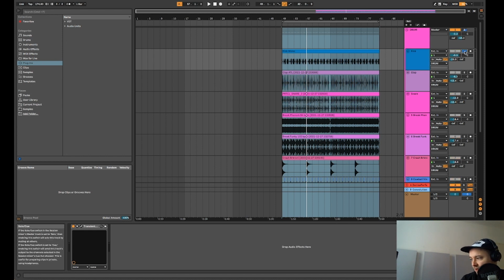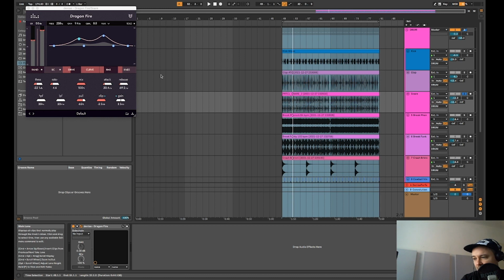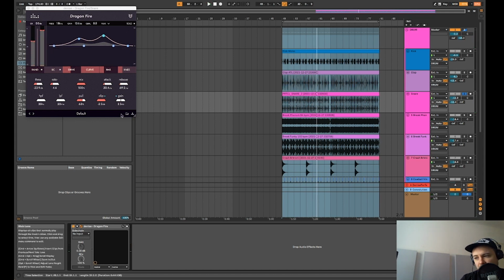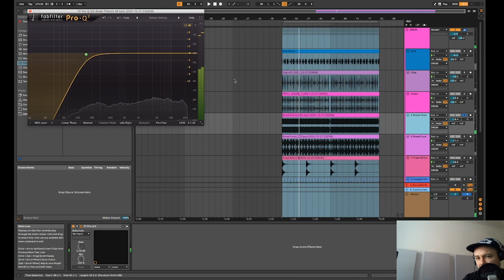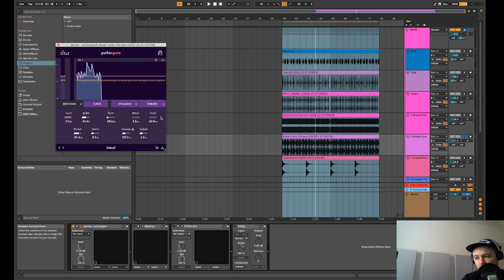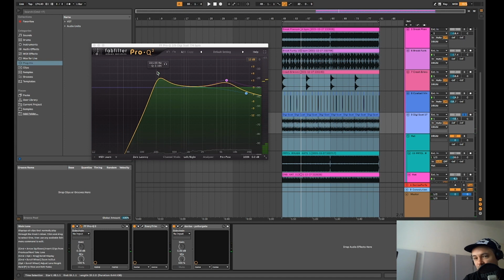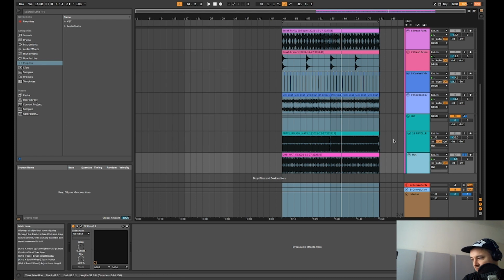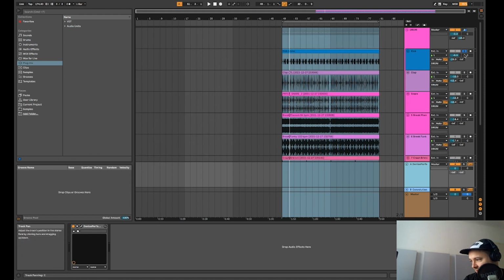How I Build a Rolling Drum | Drum & Bass Tutorial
Hi guys, here's my third production video showing you how I produce a full, rolling drum track. I break down what goes into the full track, showing you all the individual layers and what plugins I'm using for each one.

I'm slowly getting the flow of making videos, and this one even includes some, what they call "YouTube Cuts", to give the video a bit more flow, and text overlay to make up for any errors in what I say. Everything I record with these videos is pretty free styled, so little errors are always expected.

I hope you enjoy this one and learn a little bit as always.

Timestamps:
00:00 - Intro
00:31 - Whole drum
01:23 - Kick
02:34 - Clap & snare
06:48 - Breaks
11:28 - Crash
11:51 - Percussion
13:19 - Hats & tops
15:10 - Reverb Send
17:24 - conclusion